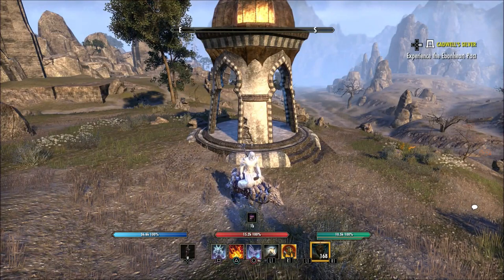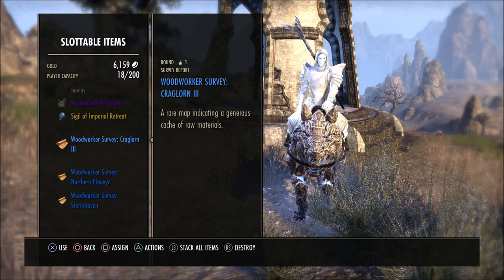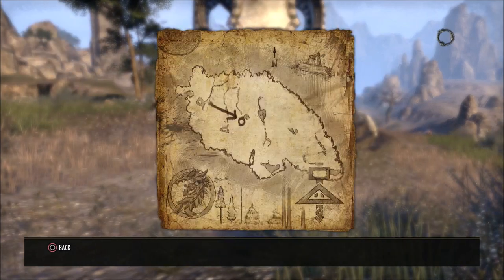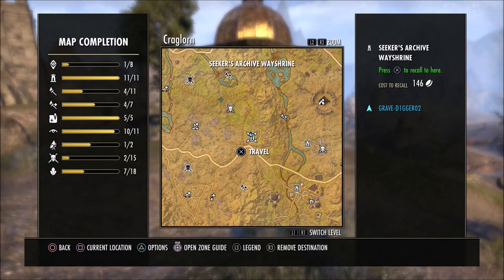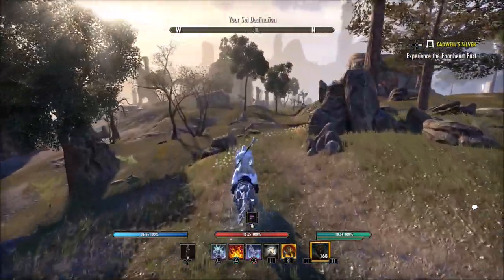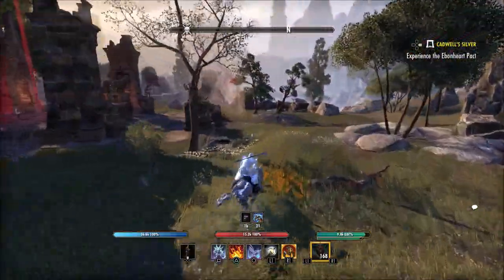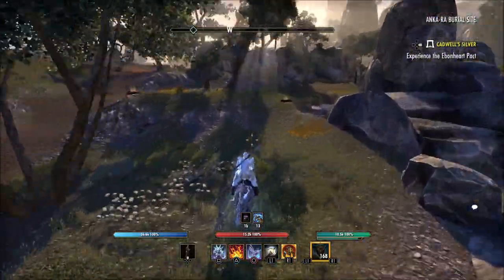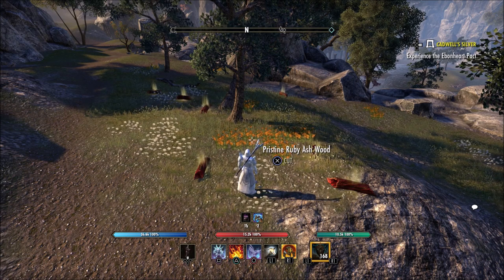Woodworker Survey Craglorn 3 | Elder Scrolls Online | ESO PS4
In today's video I will show you the location for the craglorn woodworker survey 3.